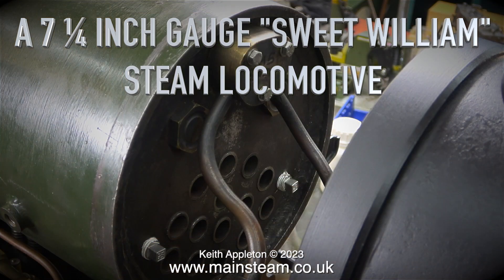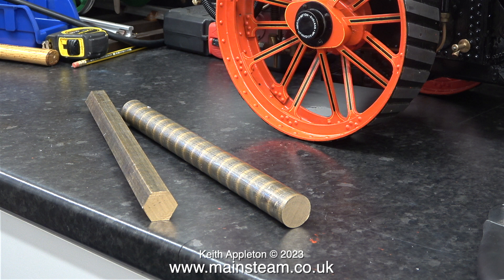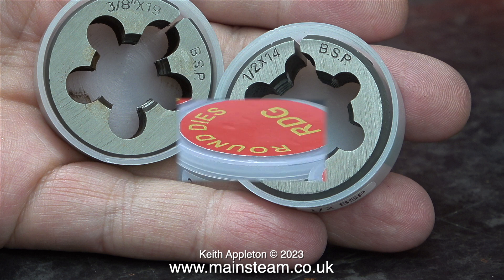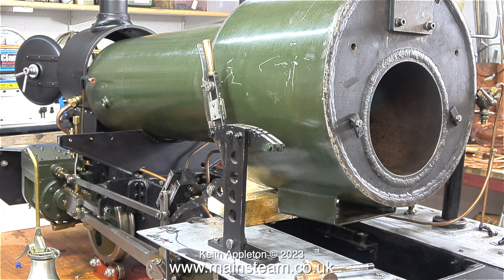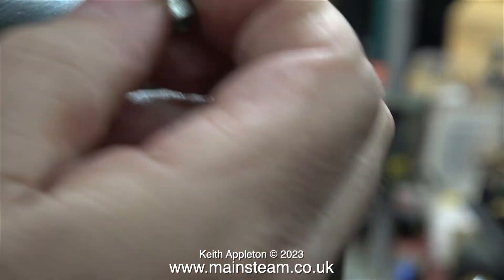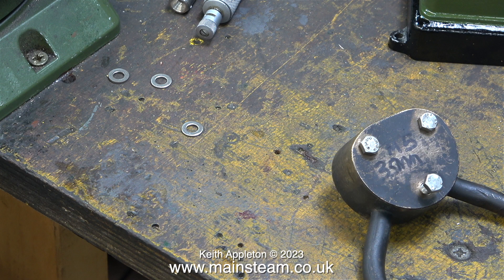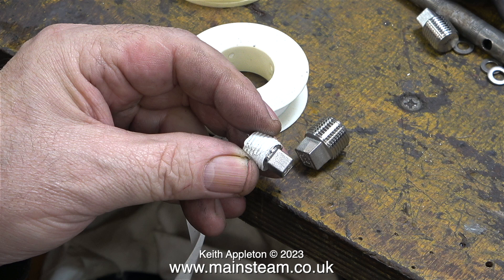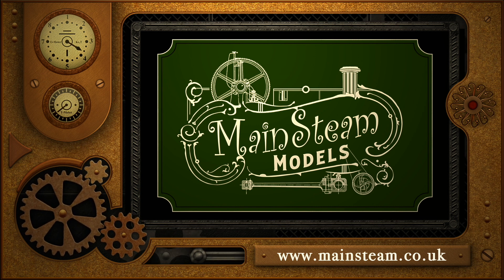A 7 ¼ INCH GAUGE "SWEET WILLIAM" LOCOMOTIVE - PART #22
A 7 ¼ Inch Gauge "Sweet William" Locomotive - Part #22. Looking at the BSP Taps & Dies that I bought to make Blanking Plugs for engines of this size. Then I found some Stainless Steel ready made ones online. In order to perform the Hydraulic Test on the Boiler the threads in the Boiler for the Wet Header were changed from 2BA to M5 type. I drilled out the holes in the Wet Header to 5mm and using some M5 Stainless Steel Bolts & Washers everything worked out OK.